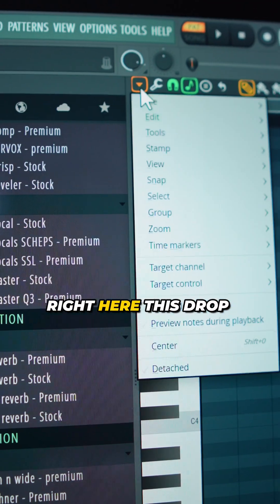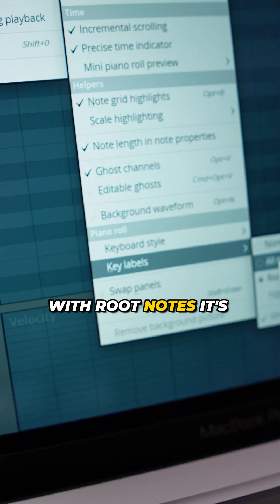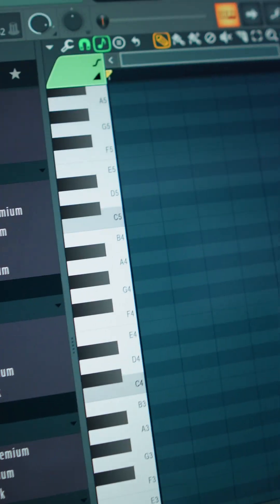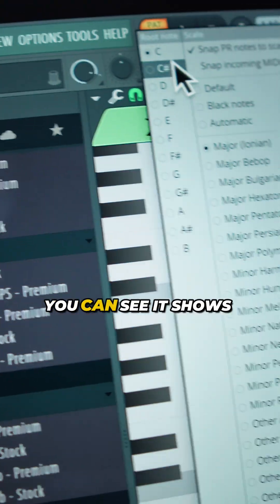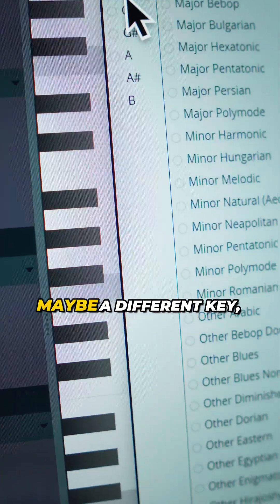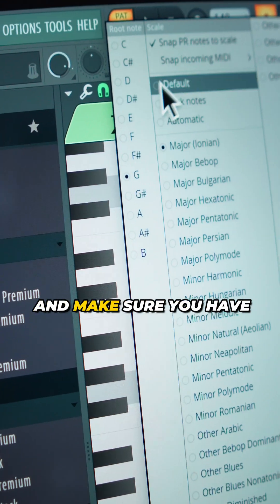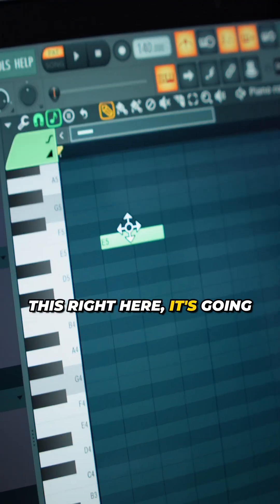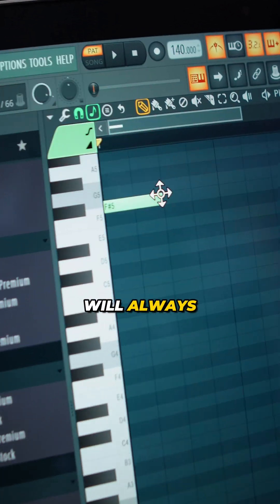turn this on in piano roll FL Studio tips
Learn How to use fl studio piano roll.
In this tutorial, you will learn how to effectively use the piano roll with its hidden features to make better music.